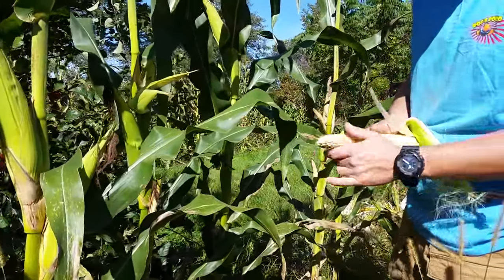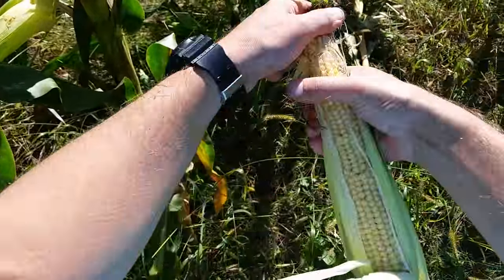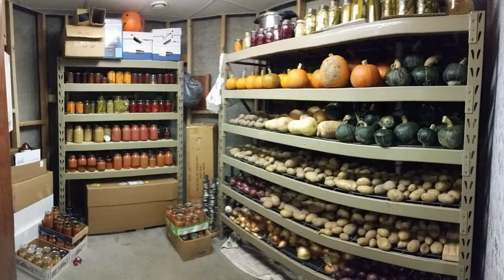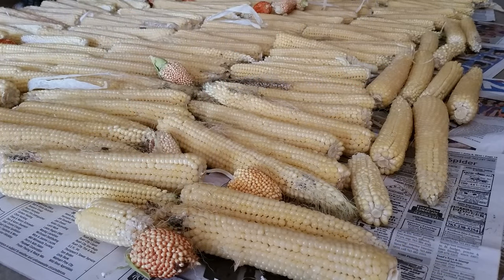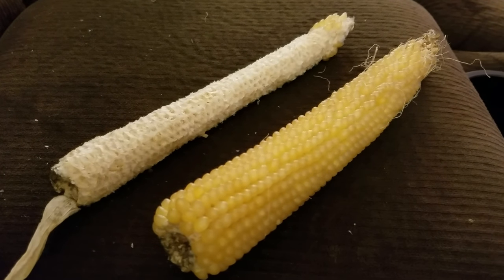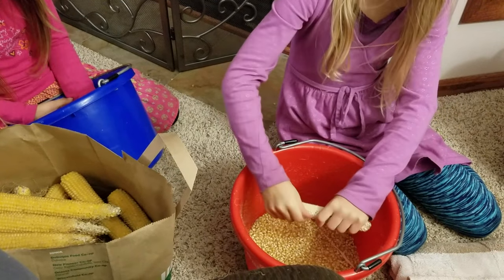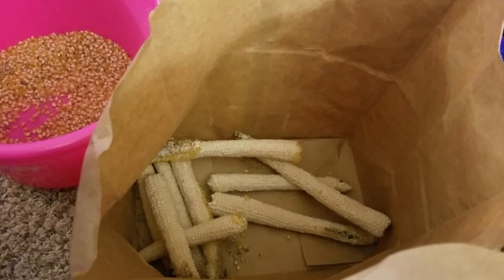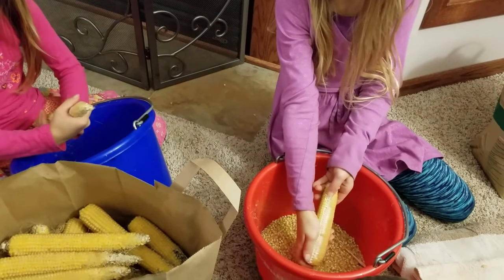Awesome Home - Grown Popcorn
The winter popcorn supply for the year for the farm is coming in, here is the simple process we do.